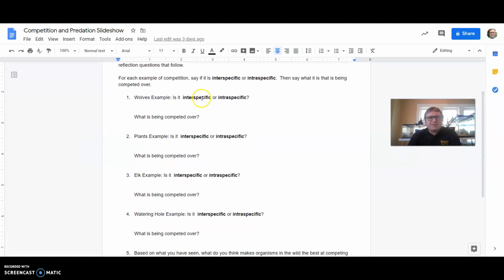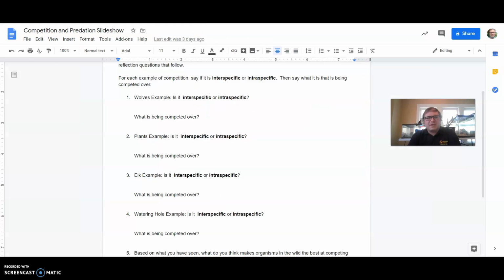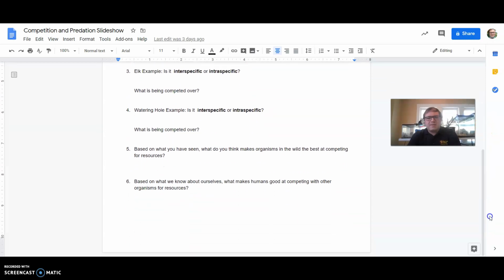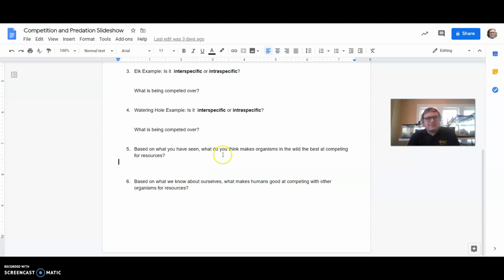Competition and Predation Slideshow Instructions